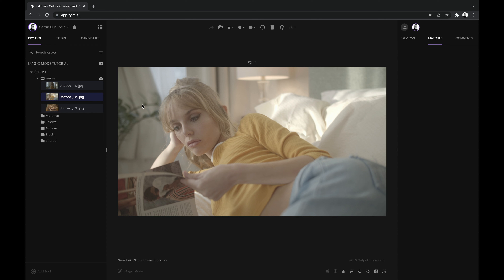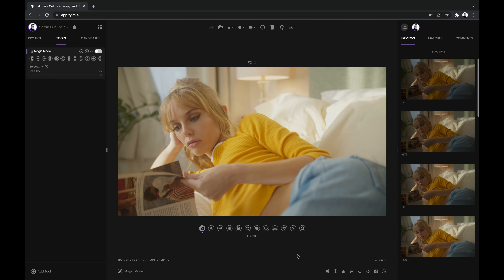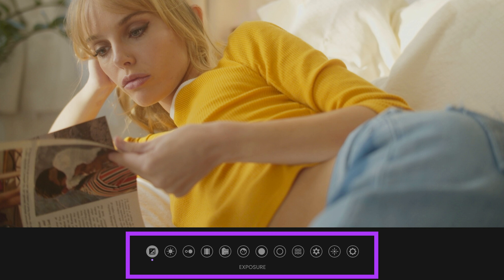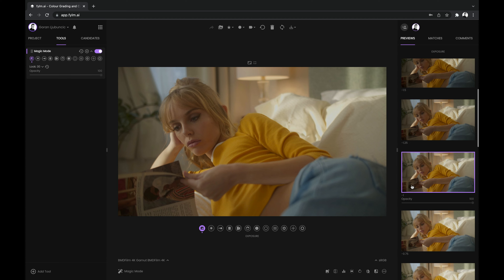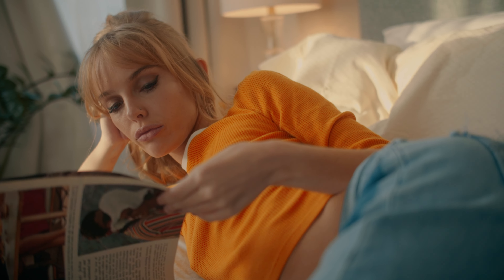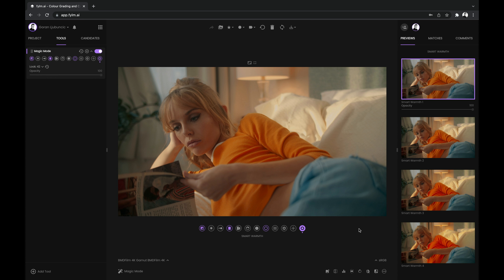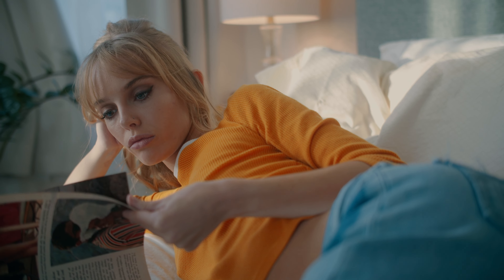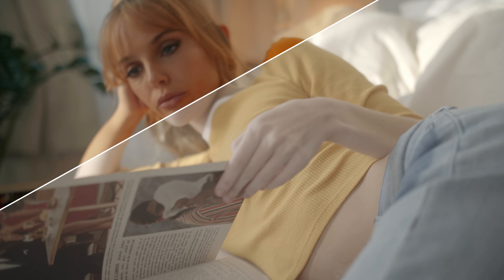How to use the Magic Mode - a structured and simplified way to colour grading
fylm.ai is a revolutionary AI powered cloud-based colour grading platform allowing you to privately collaborate with your team anywhere on the planet

fylm.ai Magic Mode offers a structured and simplified way to colour grade your image from scratch with minimal effort, bridging the gap between technical and creative aspects of colour grading.

In this video we will learn how to use the Magic Mode to colour correct and colour grade your work.